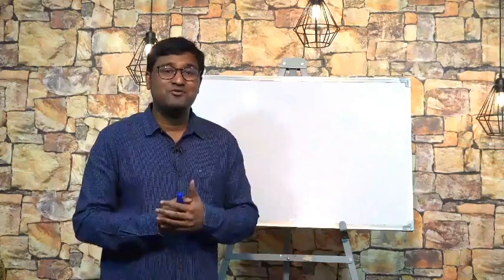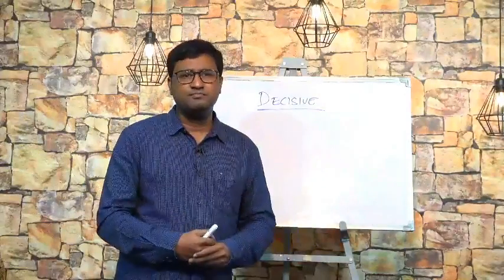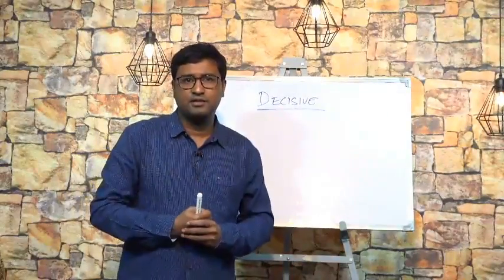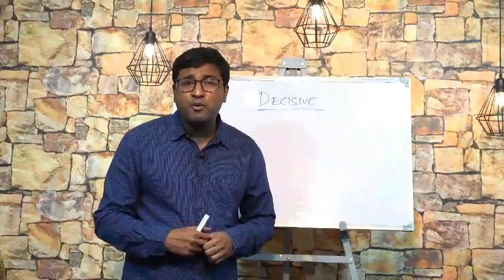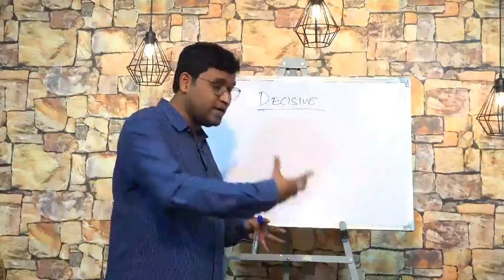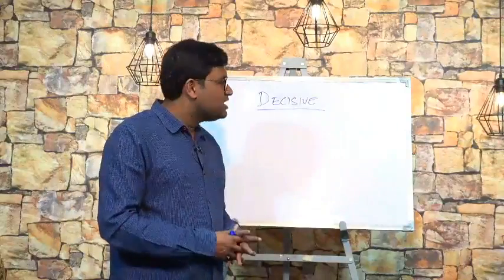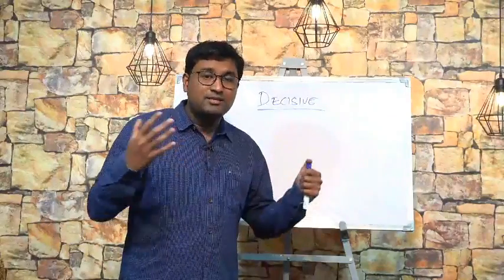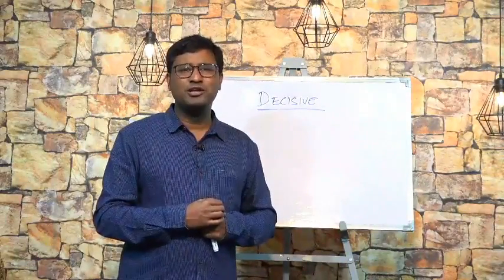Leadership Byte- Decisive